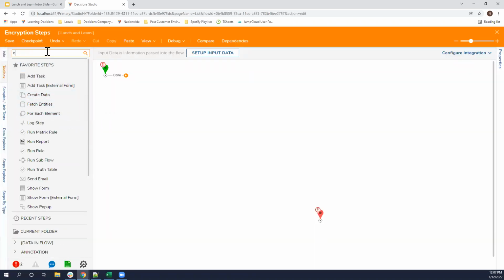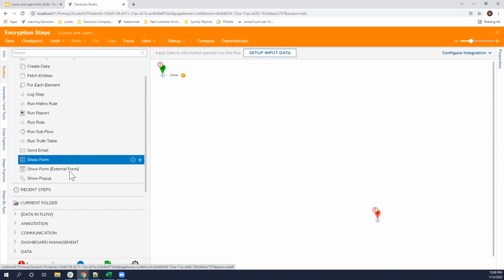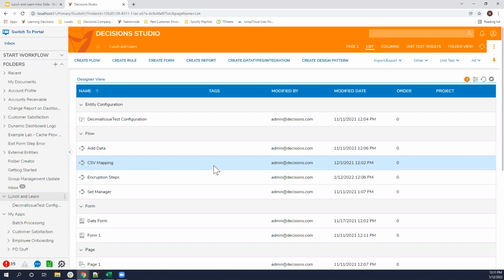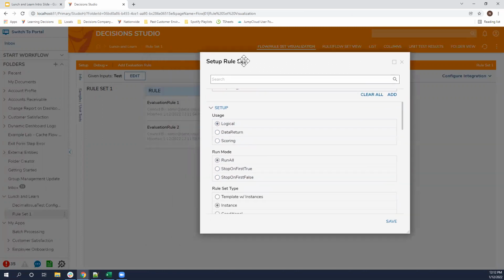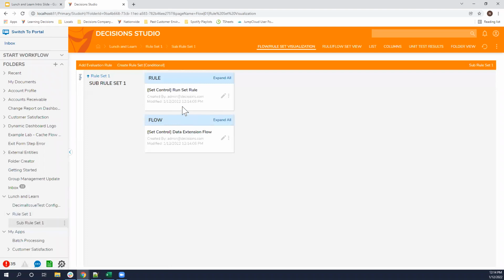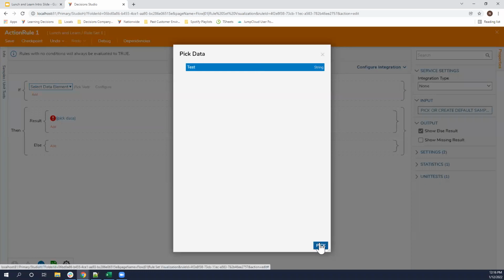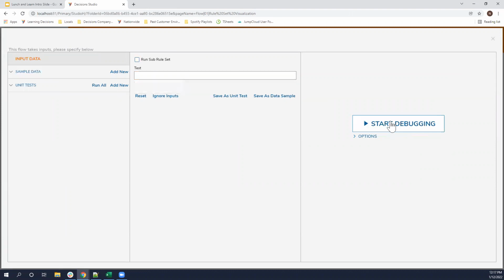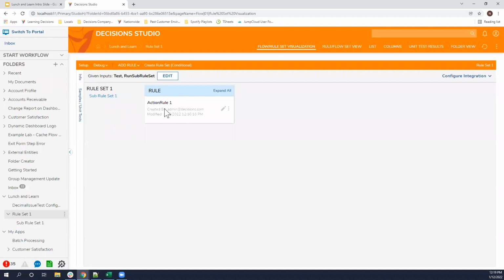Decisions Q&A - Lunch and Learn 1/12/2022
"What would be the best practice for encryption on external databases?" -- 5:00

"What are some best practices on conditional rule sets?" -- 11:04